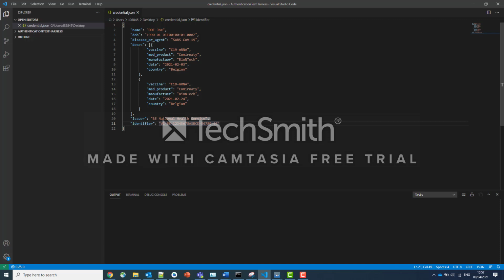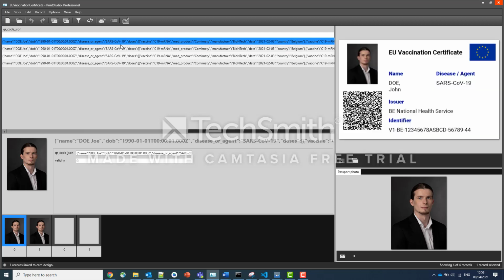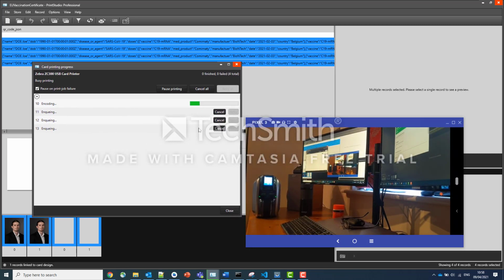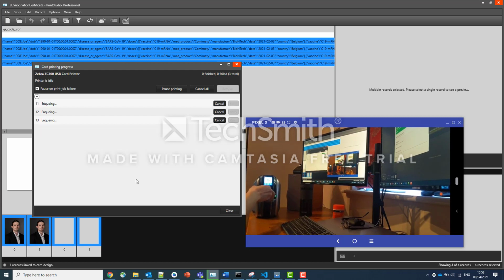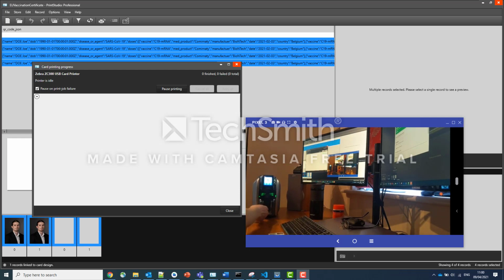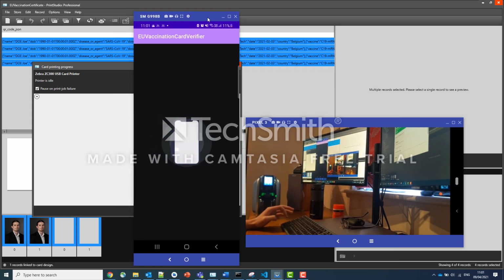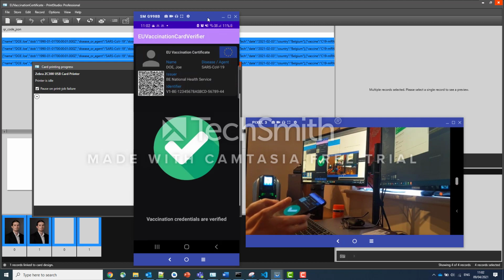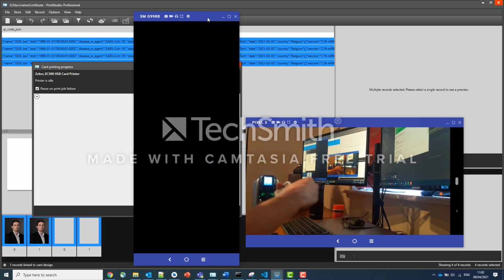IOTA Zebra Vaccination Card Demo 2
On 17 March 2021, the European Commission presented a proposal to create a Digital Green Certificate to facilitate the safe free movement of citizens within the EU during the COVID-19 pandemic

Following the release of these guidelines, Zebra Technologies with our partner the IOTA Foundation has created a follow up demo to our original demo video in order to showcase how the Zebra card printers can create a scalable and most importantly secure physical certificate that aligns to the EU guidelines.